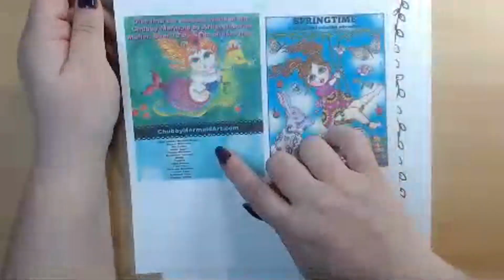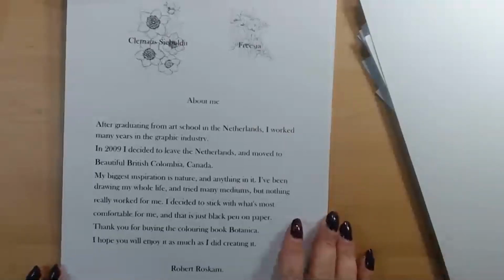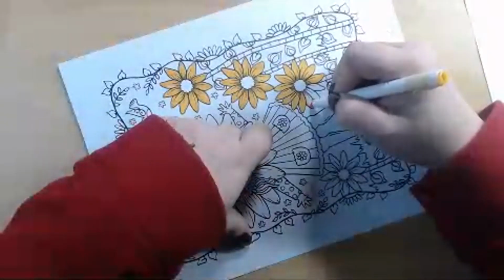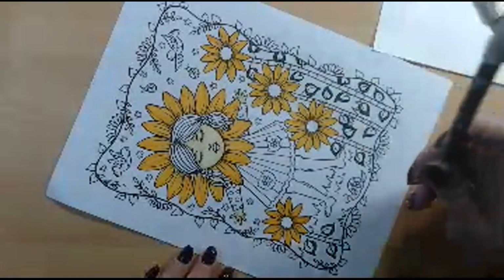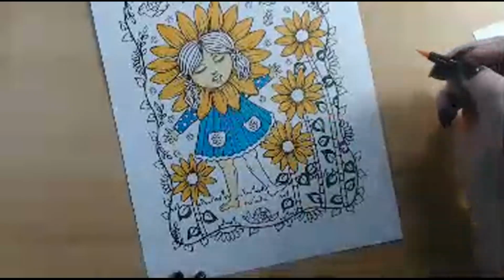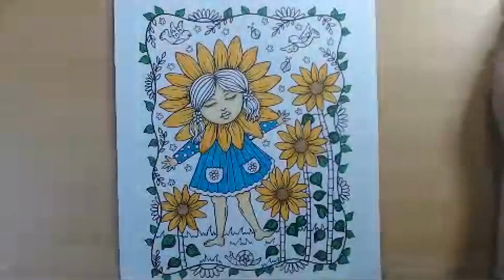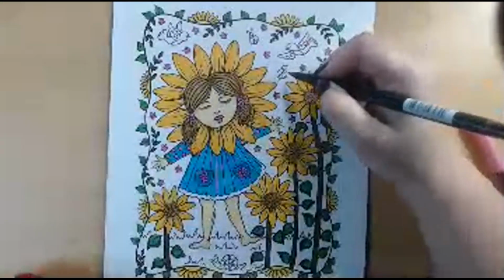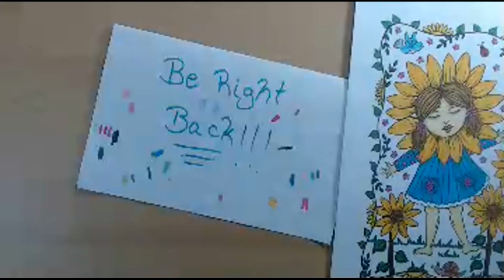Flip - throughs of a couple of my new PDF Coloring books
Fllip through of Deborah Muller's Springtime Coloring Book
And Robert Roskam's Botanica

K. Mainville
884 Devonshire Ave.
Woodstock, Ontario Canada
N4S 5R8

 I love to open all those special envelopes from amazing and supportive friends from home and around the world.  Send me a post card or anything you can imagine, i will video as many packages as I can depending on how I am at the time and if I am stuck in bed (I have a few bad ailments that often has me bed-bound and sleeping  ).

Amazon Wish list